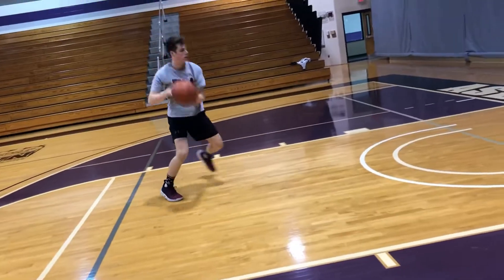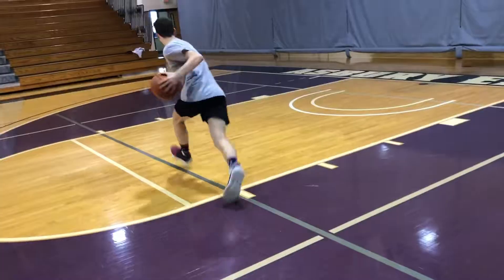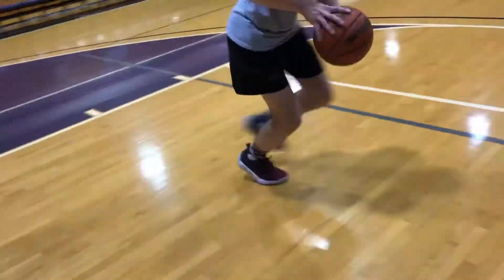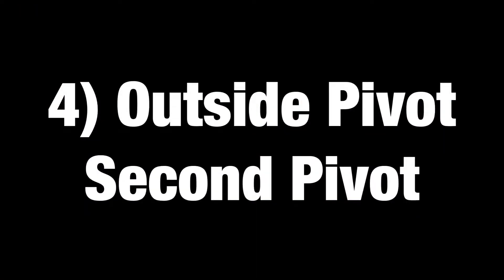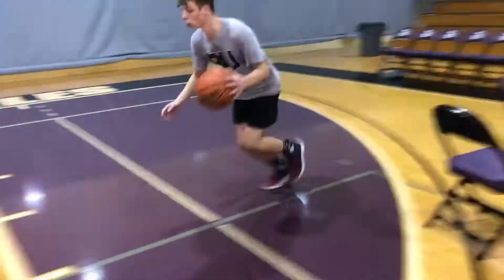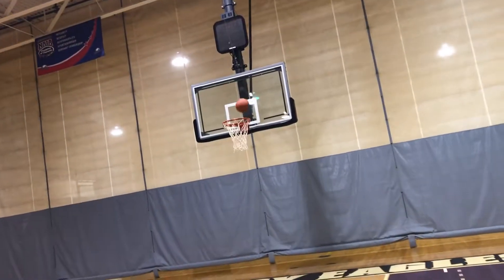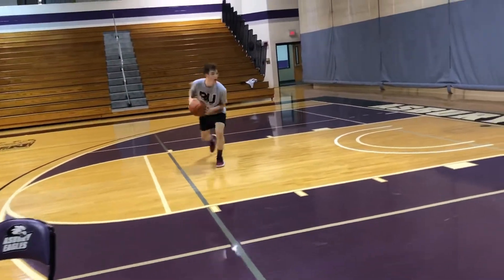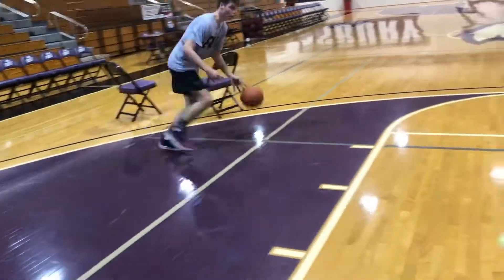Scoring in the Paint - Pumps and Pivots